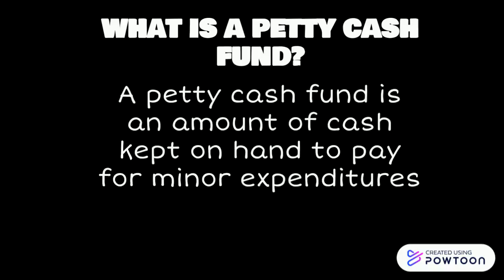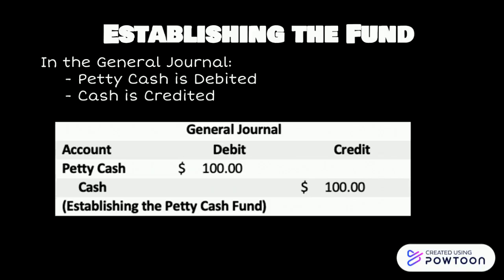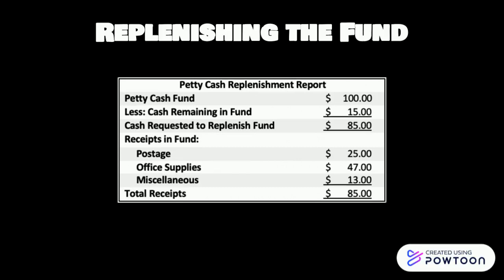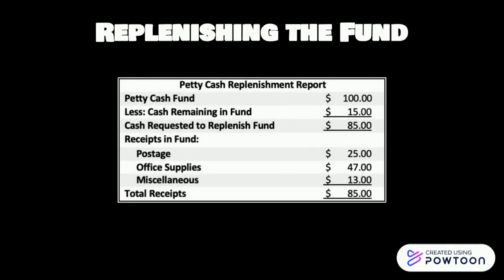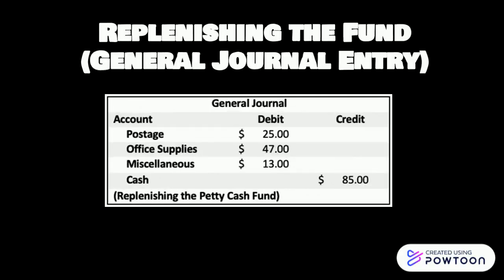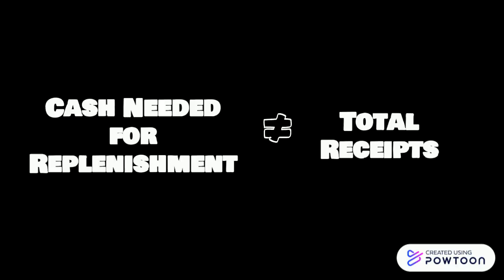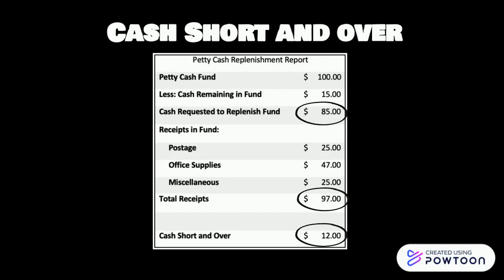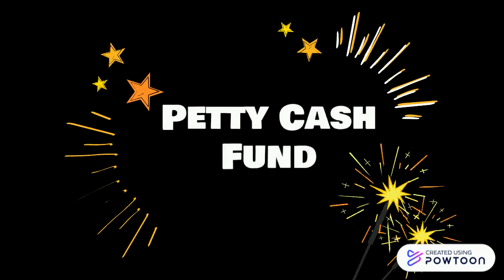Petty Cash Fund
Name: Pawan Lala
Student ID: 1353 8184-- Created using Powtoon -- Free sign up -- Create animated videos and animated presentations for free.  PowToon is a free tool that allows you to develop cool animated clips and animated presentations for your website, office meeting, sales pitch, nonprofit fundraiser, product launch, video resume, or anything else you could use an animated explainer video. PowToon's animation templates help you create animated presentations and animated explainer videos from scratch.  Anyone can produce awesome animations quickly with PowToon, without the cost or hassle other professional animation services require.